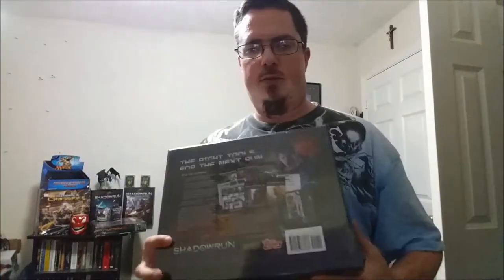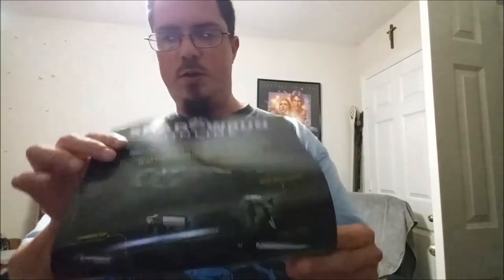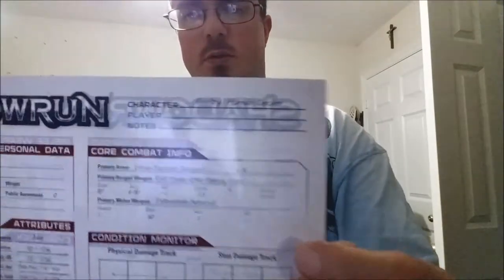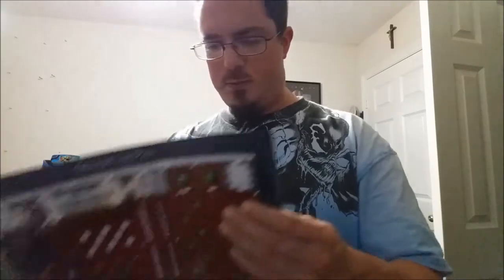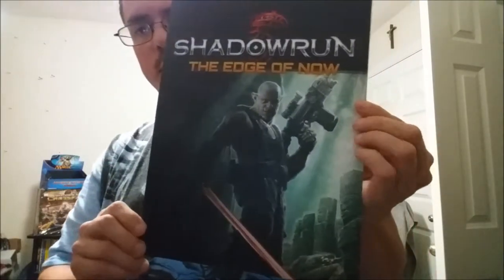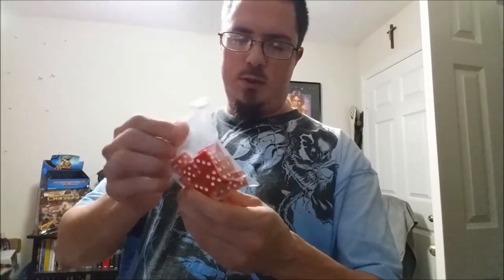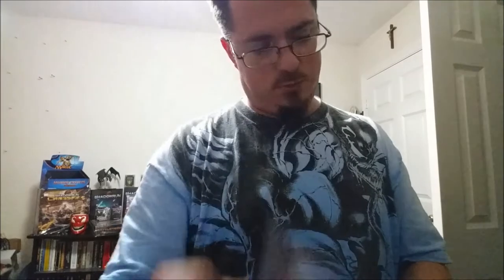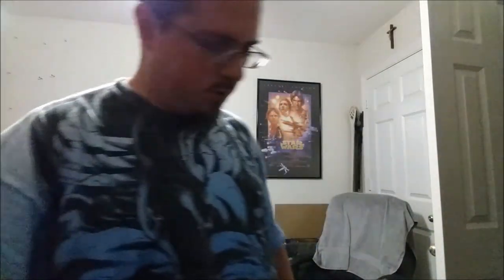ShadowRun Runners Toolbox Alphaware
I do an unboxing of Catalyst Game Labs ShadowRun Runners Toolbox Alphaware